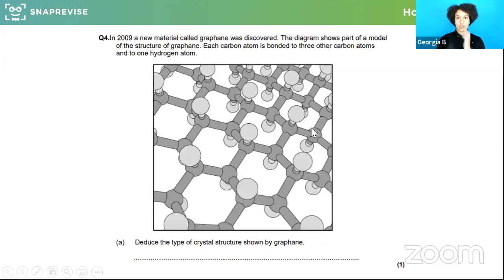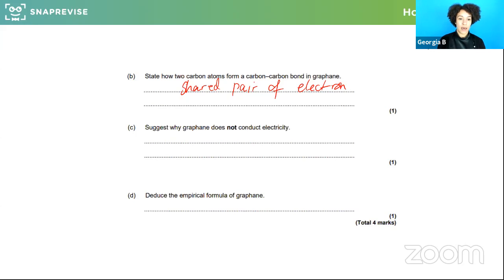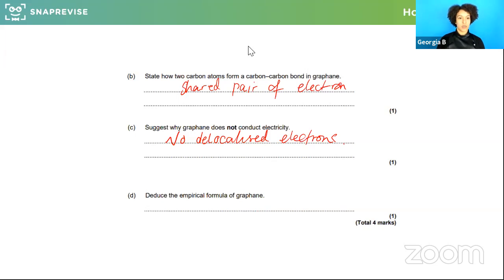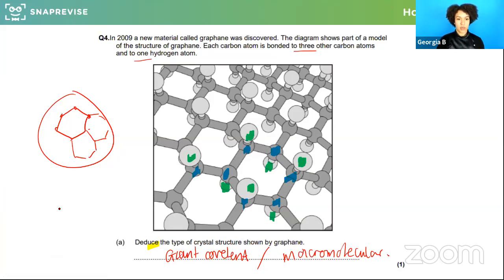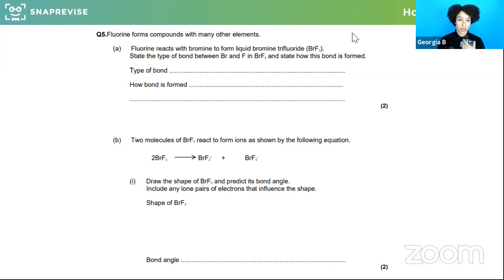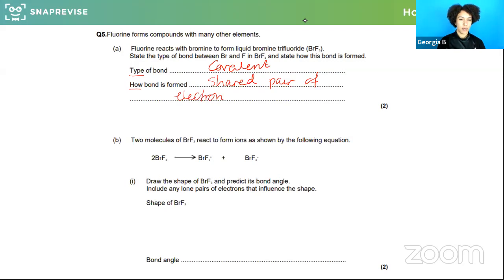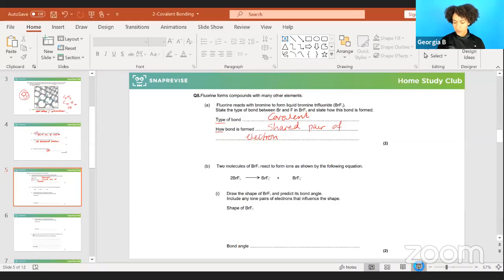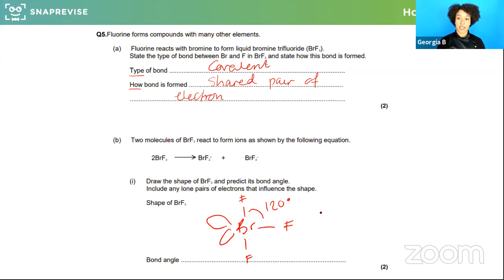Home Study Club: A-level Chemistry - Covalent Bonding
Hosted by Georgia B, our Head of Chemistry, in this webclass you’ll tackle questions together in a fun and interactive way on the topic Covalent Bonding.